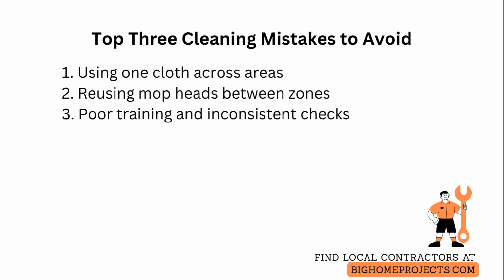Zone Color Coding For Office Cleaning Efficiency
Prevent cross contamination in offices by using zone-based cleaning protocols that include color coded cloths, separate mop heads, labeled caddies, and routine logging for accountability. This practical guide covers office cleaning best practices, janitorial cross contamination prevention, commercial cleaning procedures, and infection control for workplaces. Learn step by step tips for creating cleaning zones, staff training for hygiene compliance, disinfectant contact time adherence, and supply separation policies to reduce pathogen spread between restrooms, kitchens, and workspaces. Ideal for facility managers, commercial cleaners, and building maintenance teams seeking to improve cleaning protocols, reduce sick days, and meet health and safety standards.

About Us